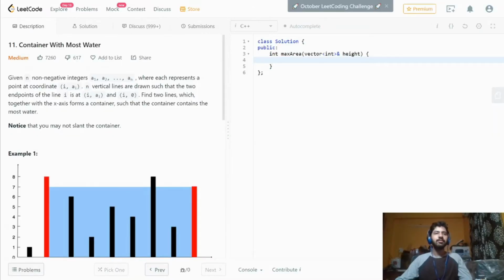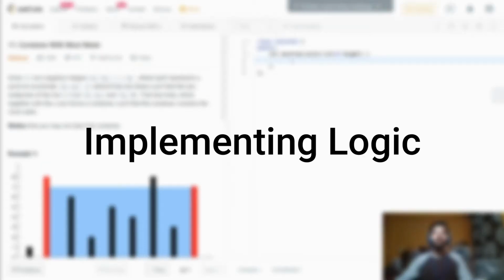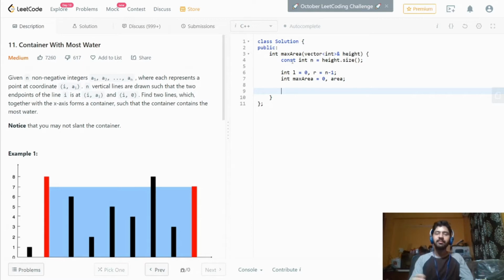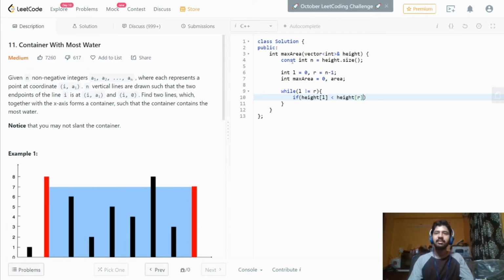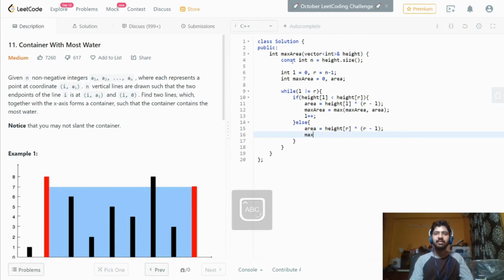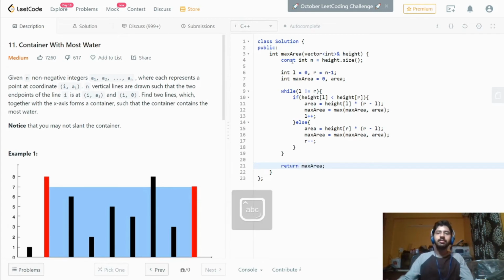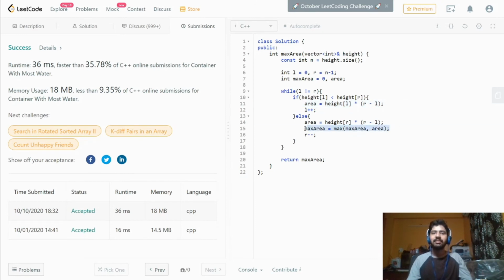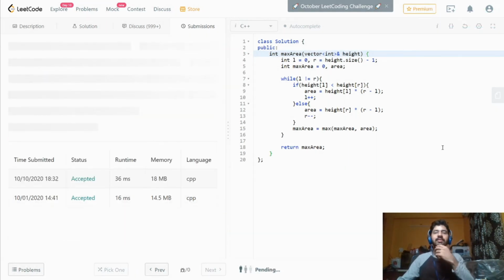[C++] LeetCode - 11 - Container With Most Water - In O(N) Time And O (1) Space Complexity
Introduction: (00:00)
Logic: (00:16)
Implementing Logic: (00:55)
Code Optimisation: (03:33)